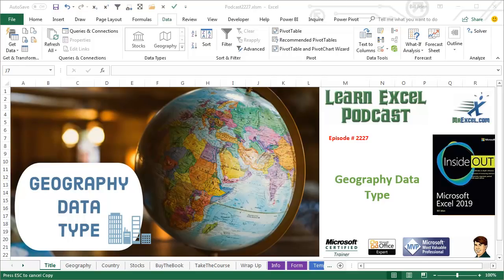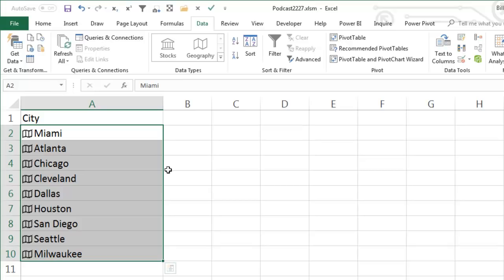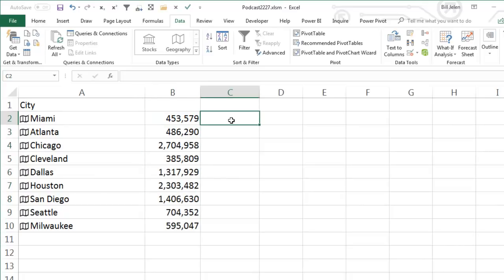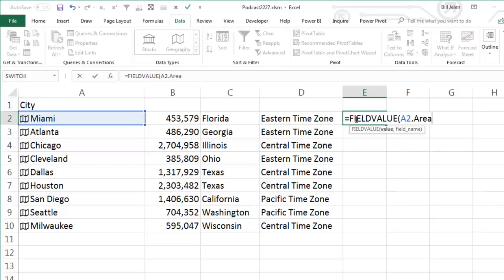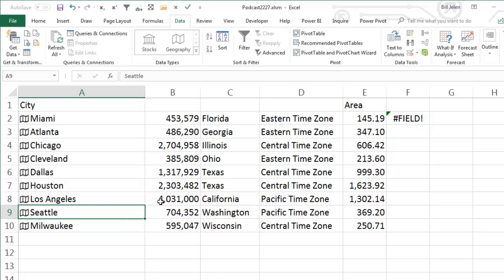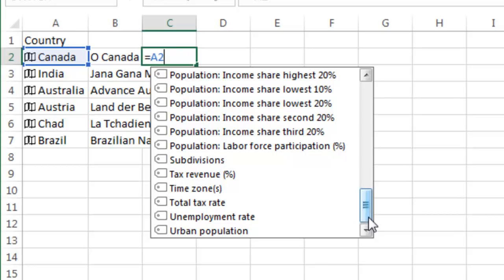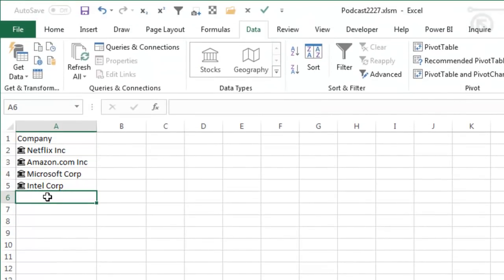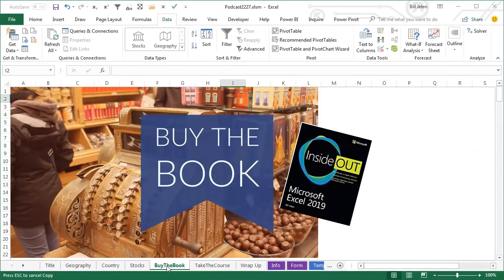Excel - How to Use the New Geography Data Types in Excel - Episode 2227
Microsoft Excel Tutorial: Geography Data Types in Excel.

Welcome to another episode of the MrExcel Podcast, where we explore the latest and greatest features in Excel. In this episode, we will be discussing the new Geography Data Types feature, which is exclusive to Office 365 subscribers. If you're not already a subscriber, now is the time to join in order to take advantage of this amazing new feature.

With the Geography Data Types, you can easily link data from your spreadsheet to the internet and retrieve information about cities, states, and countries. Simply select the data you want to link, mark it as Geography, and watch as Excel goes out to the internet to gather relevant information. You'll see a small map icon next to each data point, indicating that the data has been successfully linked.

But that's not all, with the new Dot Constructs, you can now pull specific information from the linked data using a simple formula. For example, =A2.Population will return the population for the city listed in cell A2. And don't worry about spaces or punctuation in the data, just wrap the value in square brackets and you're good to go.

In addition to the Dot Constructs, there is also a new function called =FIELDVALUE, which allows you to retrieve data from a specific field in the linked data. However, this function is still a bit buggy and may not work with the autocomplete feature. But don't worry, there's still a workaround using the Dot Constructs.

One of the coolest features of the Geography Data Types is the ability to sort data by a column that is not even in your spreadsheet. For example, you can sort cities from East to West by using the Longitude field. And if you happen to make a mistake or change a value, don't worry, the data will automatically refresh when you hit the Refresh All button.

But wait, there's more! The Geography Data Types also work with countries and stocks. You can easily retrieve information about companies and their stock prices using this feature. And while you can't currently access historical stock prices, I'm sure there will be macros and workarounds popping up soon.

To learn more about this amazing new feature and other new features in Excel, be sure to subscribe to our channel and click the bell icon to be notified of new episodes. And don't forget to check out my book, Microsoft Excel 2019 Inside Out, where I discuss this feature and many others in detail. The link to download the workbook used in this video can be found in the description below.

Table of Contents:
(00:00) Geography Data Types
(00:16) New feature in Office 365
(00:26) Two new data types: Stocks and Geography
(00:38) Using Geography data type
(00:48) Show card feature
(00:58) Using Dot Constructs to pull data from cells
(01:56) Using FIELDVALUE function
(02:30) Sorting data by a column not in the spreadsheet
(03:01) New FIELD! error
(03:14) Field error during refresh
(03:32) Using quotes for values with spaces
(04:05) Sorting data by a column not in the spreadsheet
(04:32) Using Geography data type for countries
(05:15) Using FIELDVALUE function for countries
(05:30) New feature for Excel
(05:40) Refreshing data
(06:15) New feature discussed in Microsoft Excel 2019 Inside Out
(06:55) Exclusive to Office 365
(07:45) Clicking Like really helps the algorithm

This video answers these common search terms:
how to add geography option in excel
how to add stocks and geography to excel
how to use geography in excel
how to use the geography feature in excel
what is geography in excel
what is the FIELD! error in Excel

Geography and Stocks are the first types of Linked Data Types in Excel
This feature is exclusive to Office 365 since it requires downloading online data
Type some cities, select the cities, mark as Geography
Hover over icon to see data card
New =A2.Population syntax or wrap in square brackets: =A2.[National anthem]
New FIELDVALUE function
New FIELD! error
Cool trick: Sort table by a column that is not there
Field error during refresh
How to Recalc using Data, Refresh